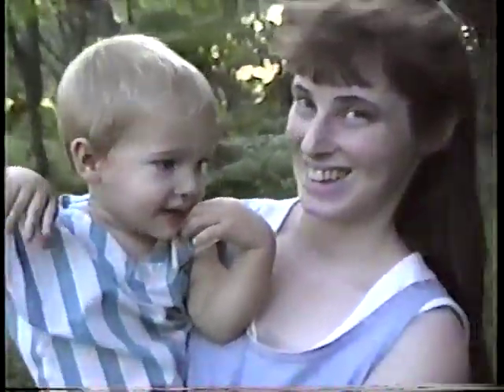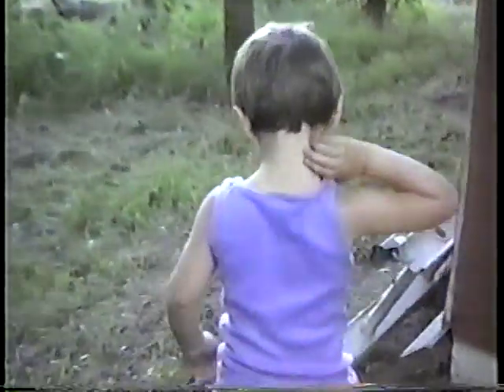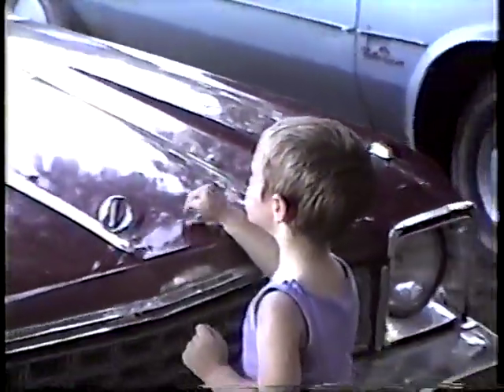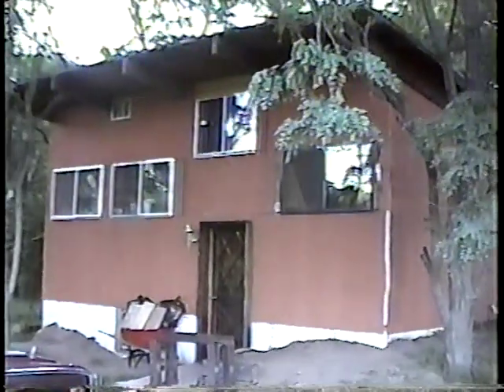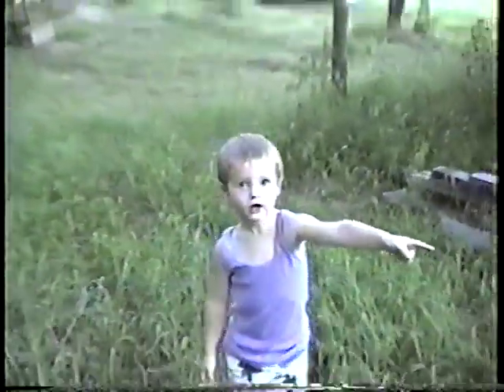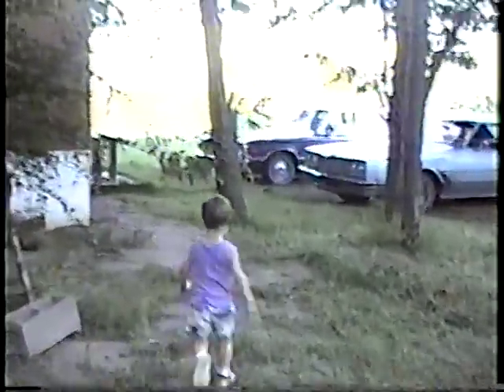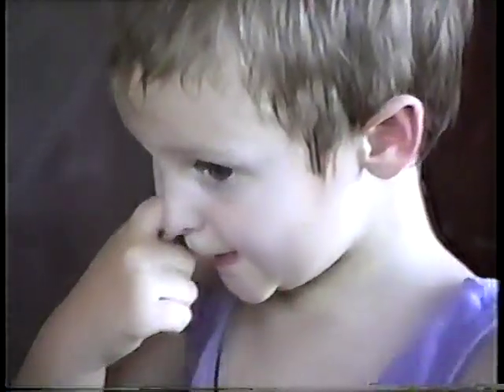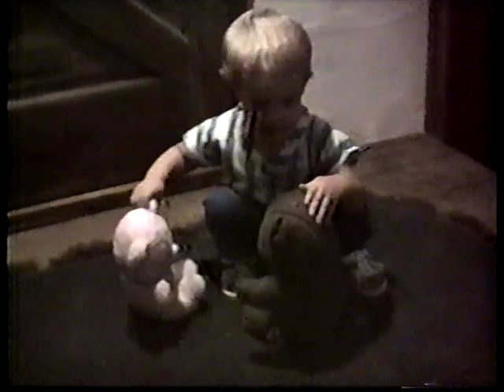House in the Woods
Taking a walk around the house in our Kansas woods.